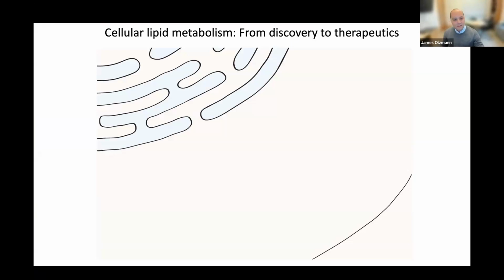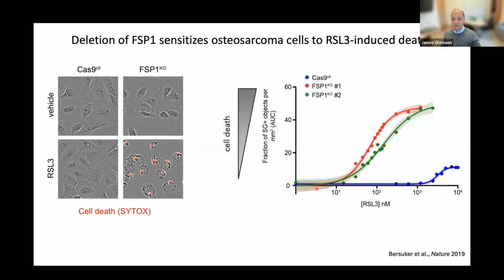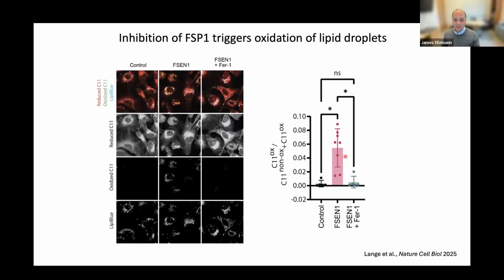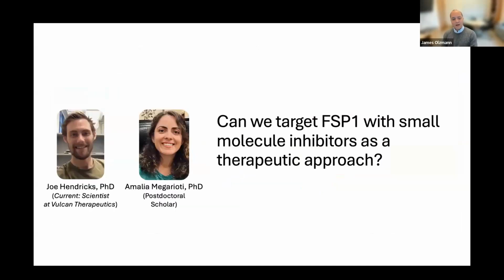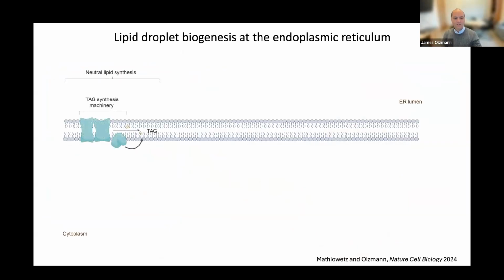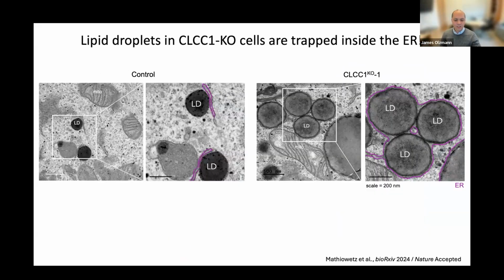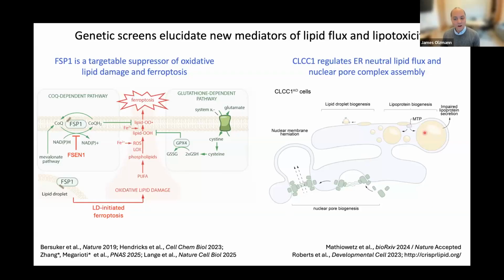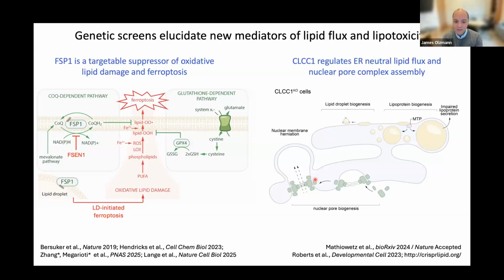LIPID MAPS Webinar – James Olzmann – 16 December 2025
A LIPID MAPS Webinar hosted by Maria Fedorova with guest speaker James Olzmann

Cellular lipid homeostasis: From lipid droplets to ferroptosis

Series 7

Timestamps:
0:00:00 Advert
0:00:11 Introduction
0:02:10 Presentation
0:53:30 Q&A
Should you require a reply to a comment please contact the speaker directly